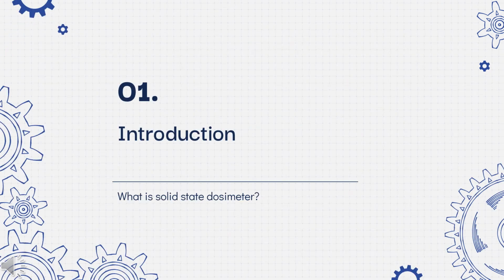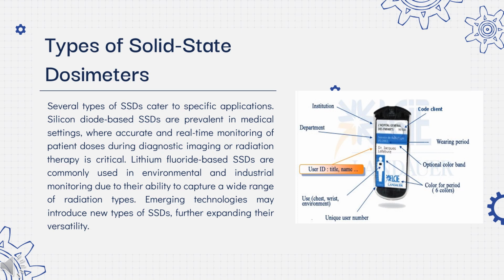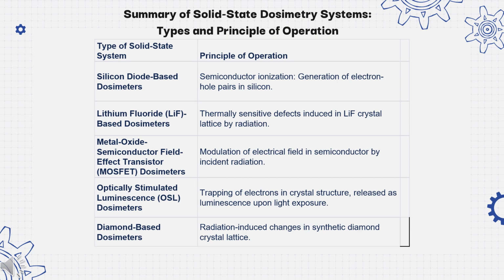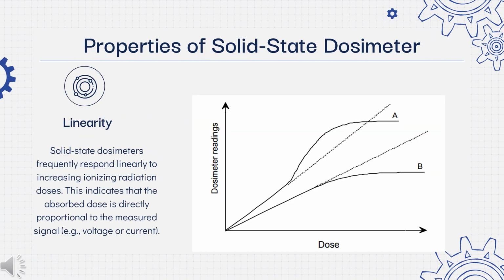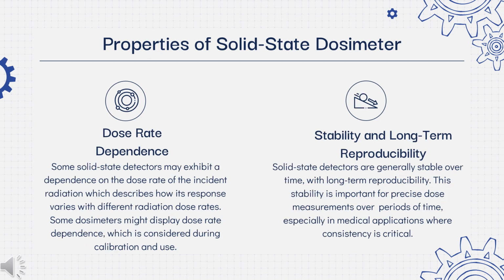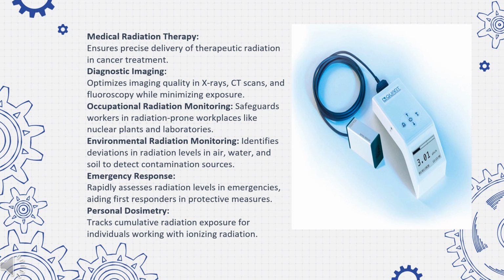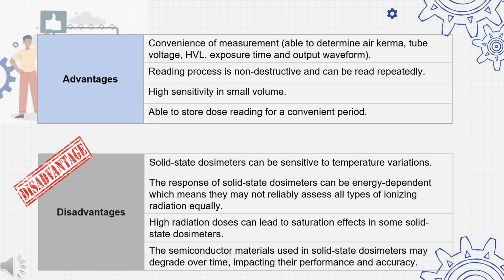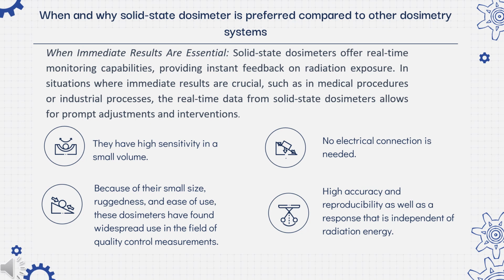ZCT533 Solid State Dosimeter Group 15